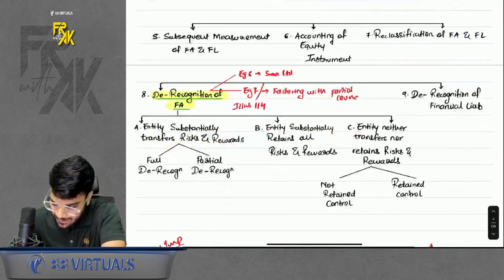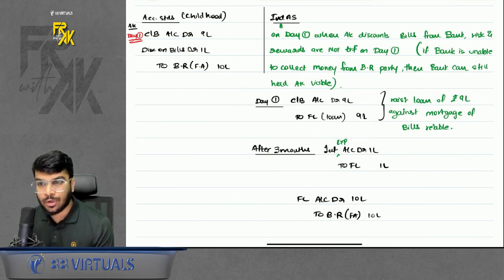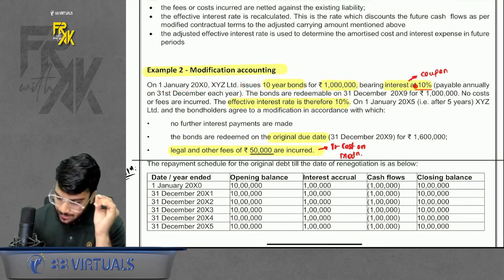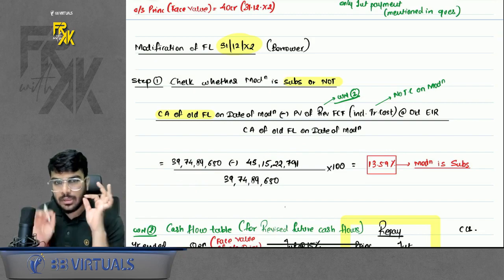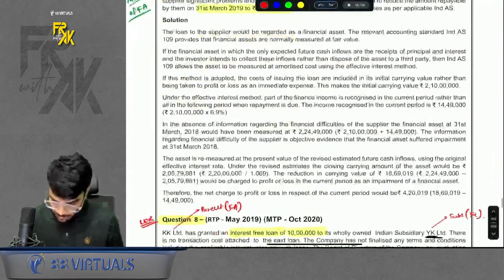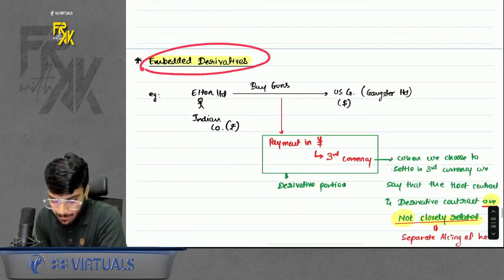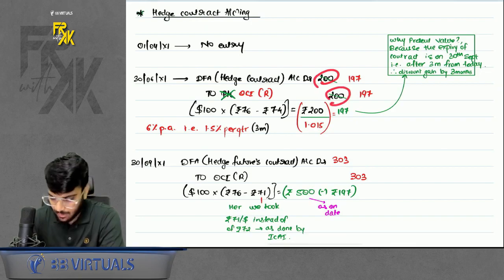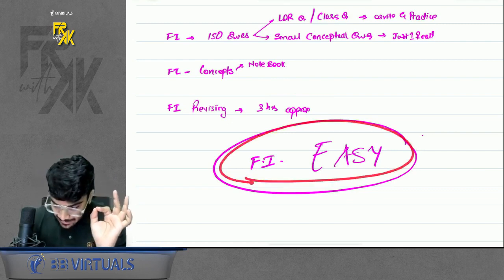Financial Instruments - Full English Revision Part 2 | Alongwith Imp Ques | CA Aakash Kandoi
Yes People,